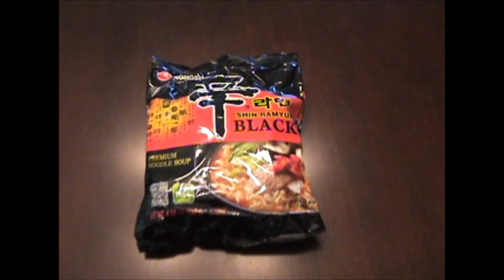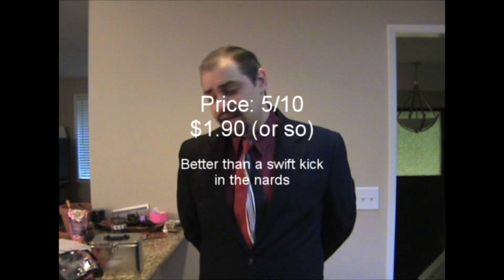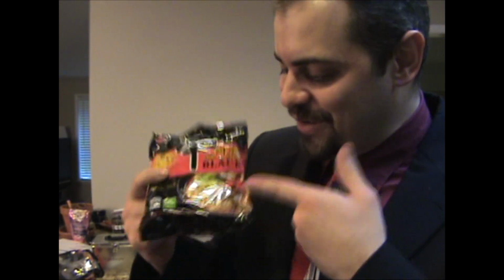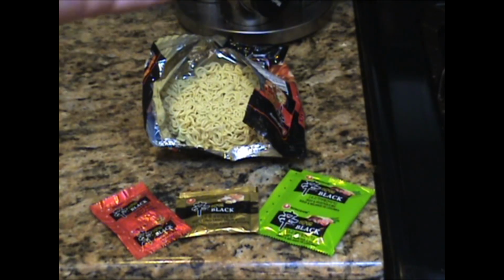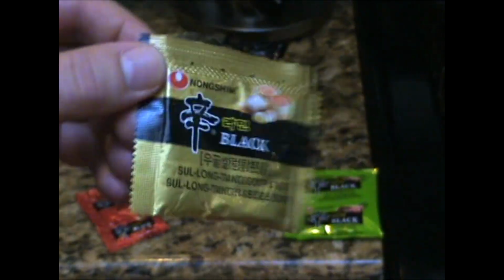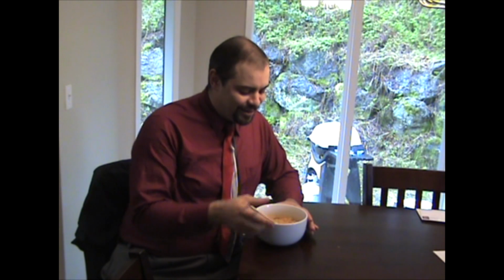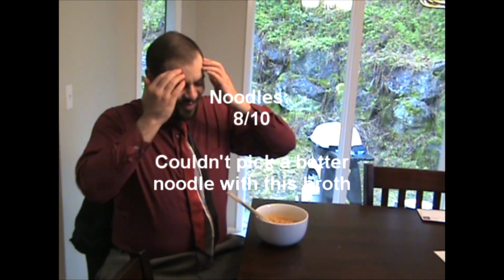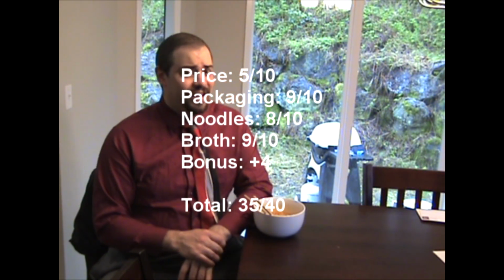Random Ramen 5: Shin Ramyun Black (gross partial male nudity)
If you're curious why I like ramen so much, you can thank the people that brought us Shin Ramyun.  This is a slightly more expensive variation than what I grew up with, but I find myself buying these over virtually everything else.  If I'm going to eat a ton of salt, this is how I want to do it.  If a ramen beats my beloved Shin on this show, it will be a pretty amazing thing.